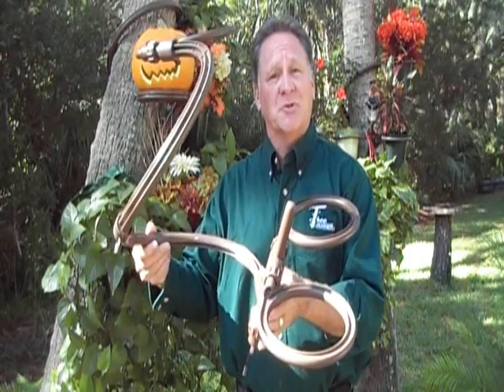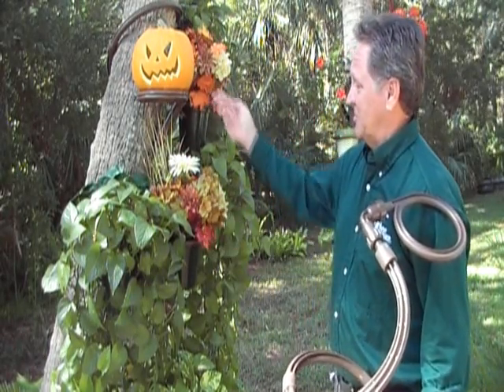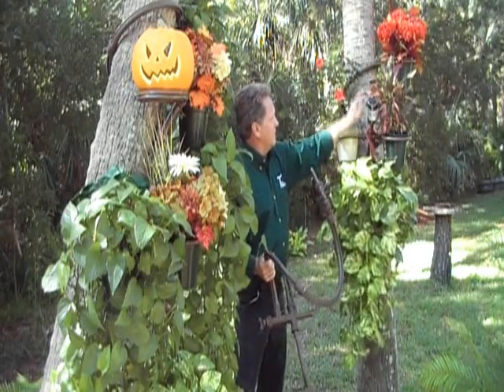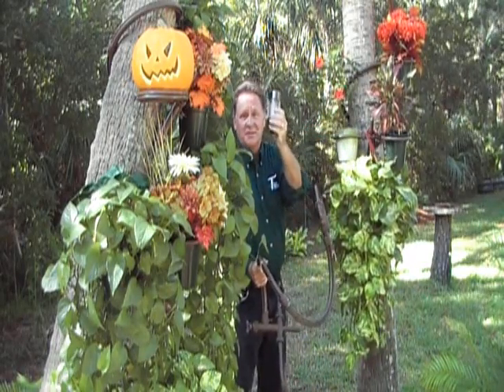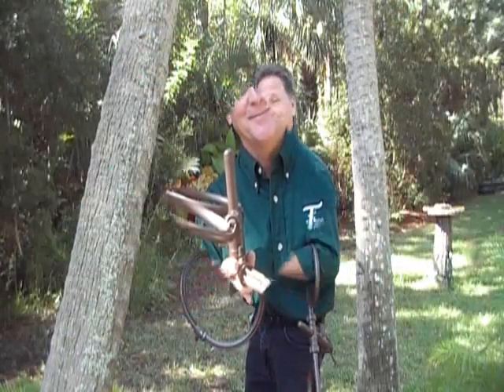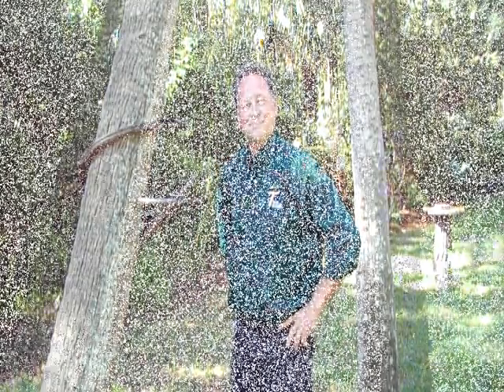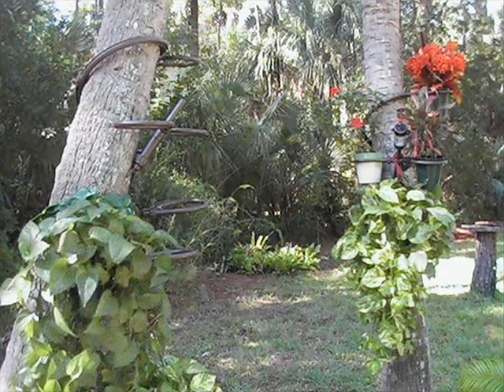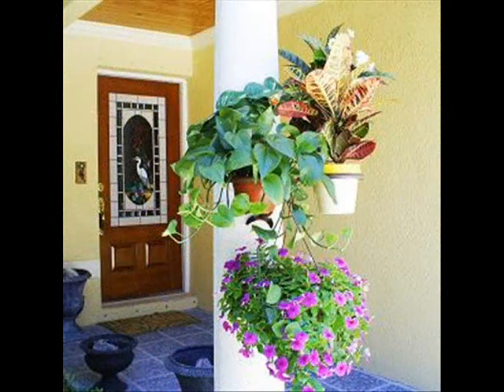The Innovative Gardener introduces Tree Hugger Vertical Garden